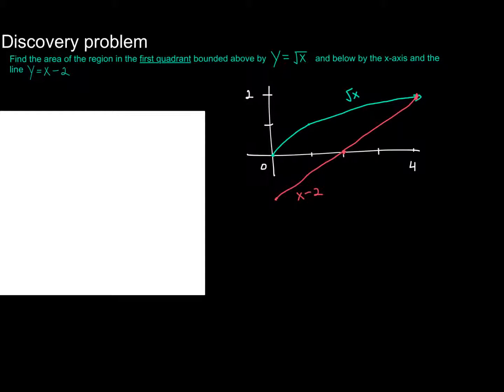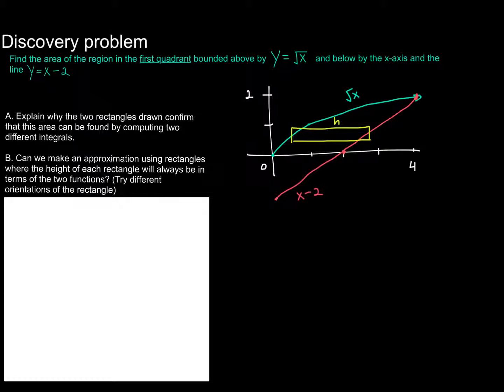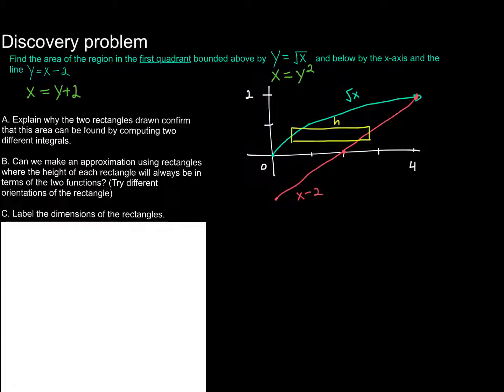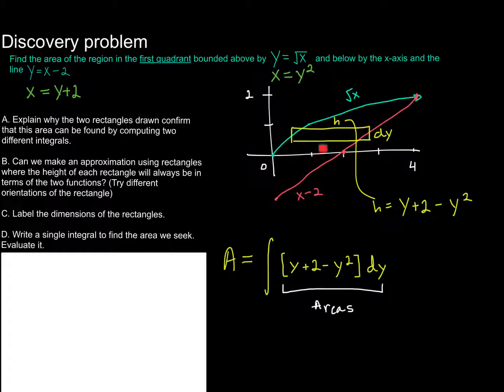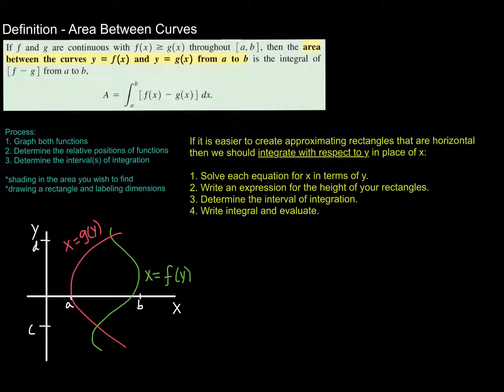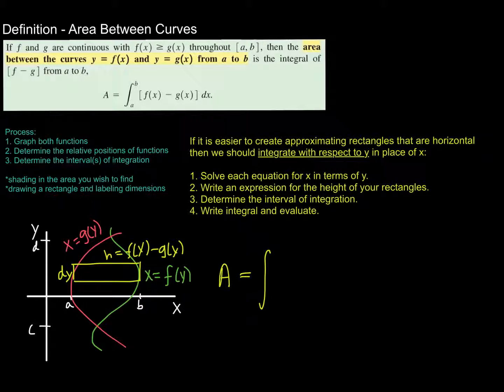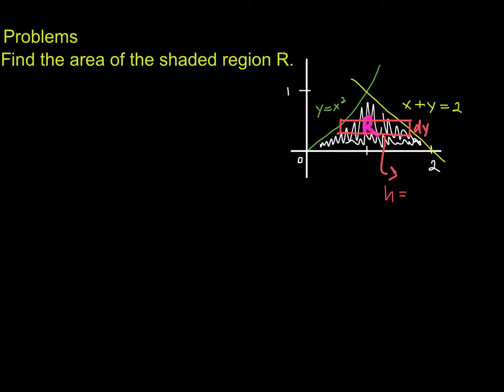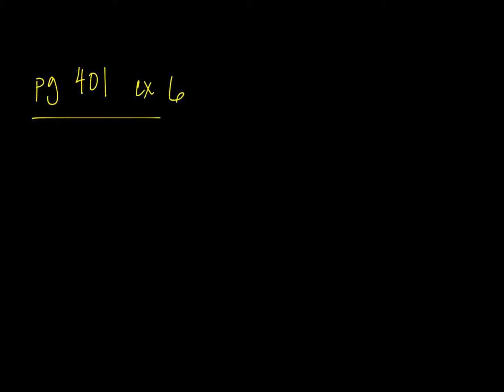AP Calc AB - U9.02